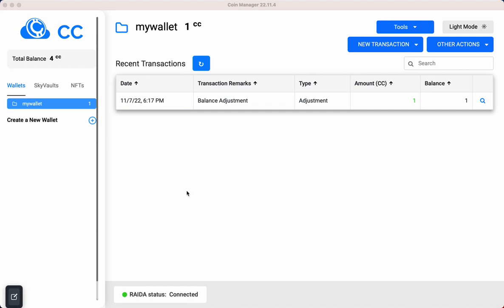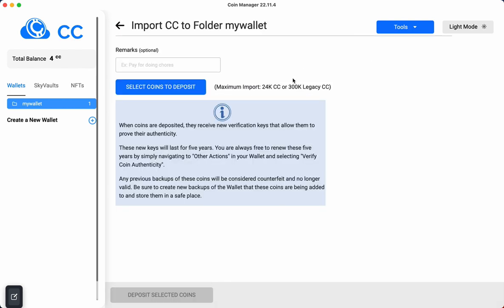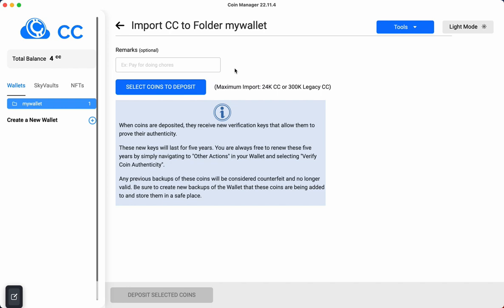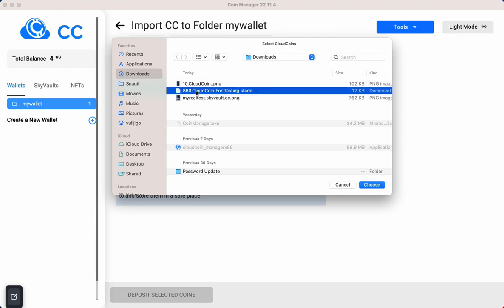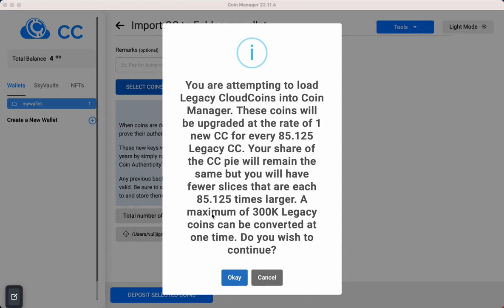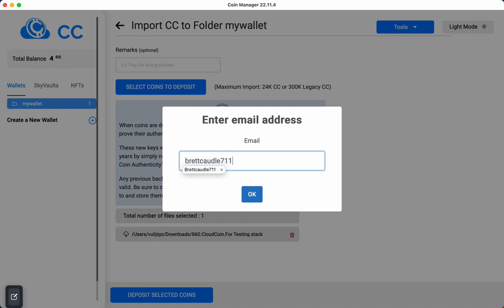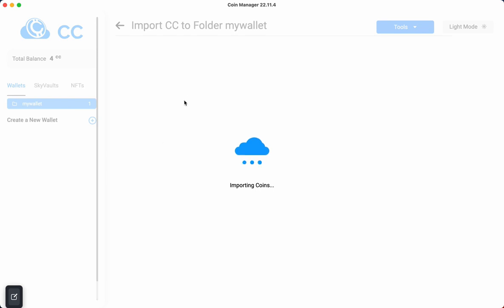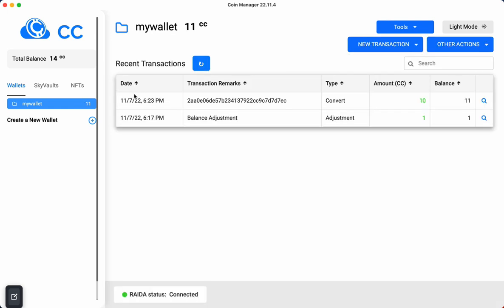Converting CloudCoins to CloudCoin 2.0 Tutorial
Download the Coin Manager which is the desktop app for CloudCoin 2.0. Then import stack files. The coins will be converted at the rate of 85.125 to one.